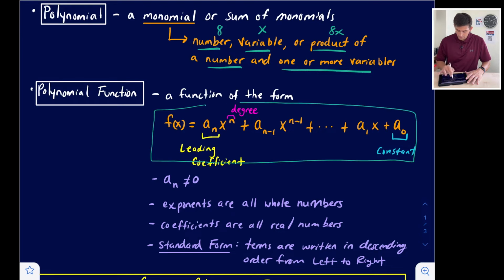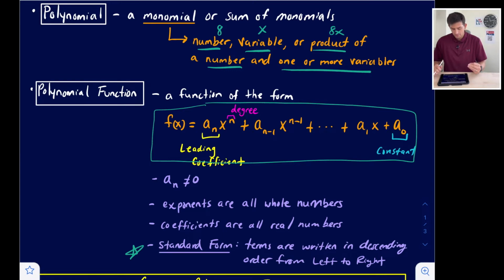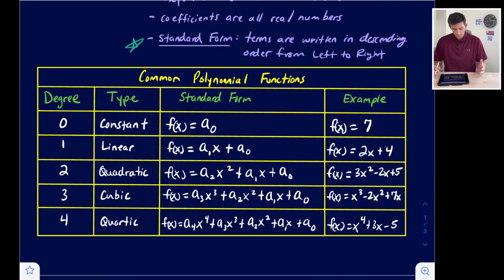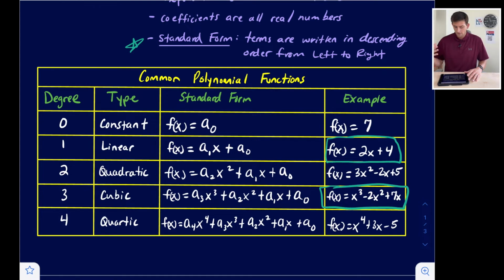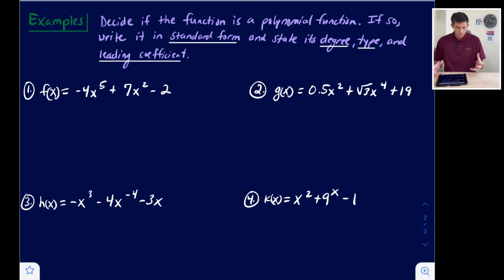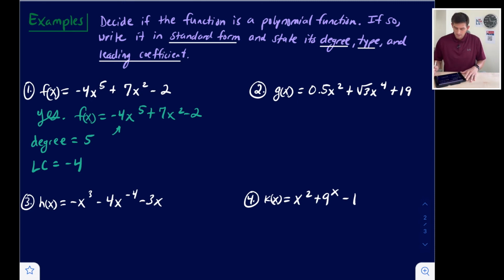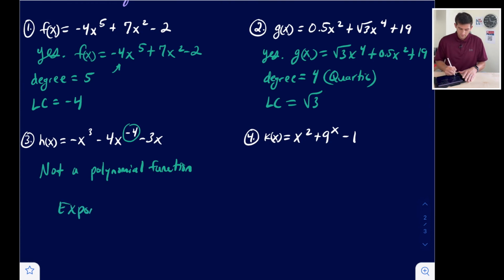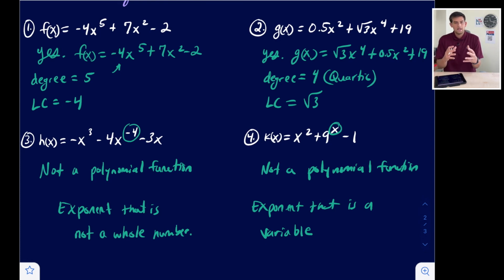Identifying Polynomial Functions